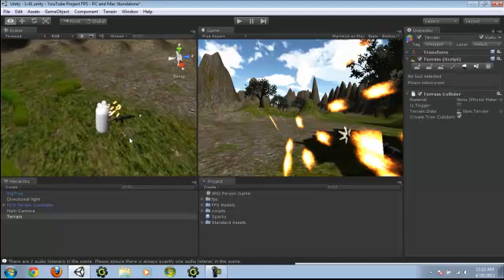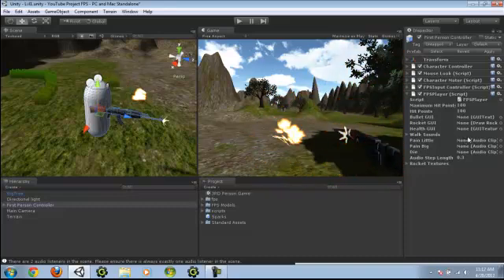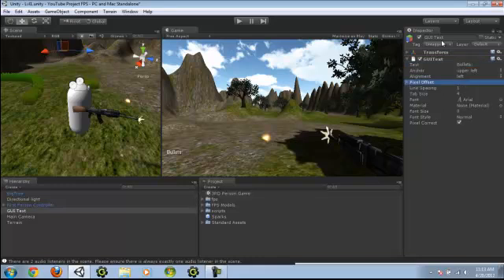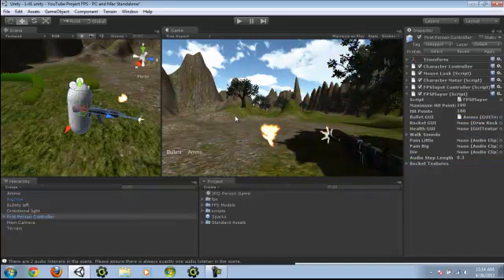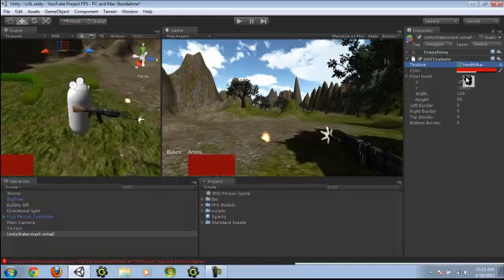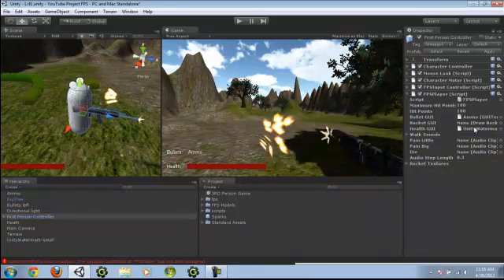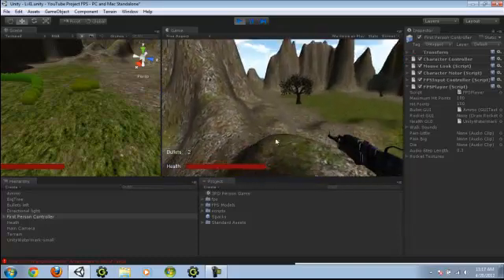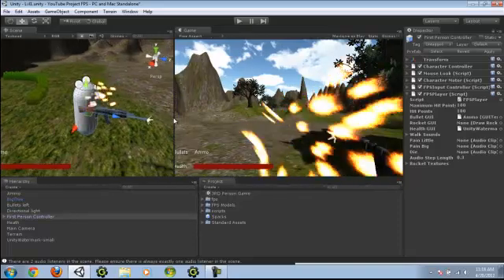Unity Tut-4: Fps Game - Adding a HUD and Health to the Player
AND ONE MORE THING:
and you get some skyboxes and weapons :D and scripts :D and you ca use that instead of what i am using... so hope i helped and subscribe,rate,comment if you want more videos

Favoriting-Liking is MUCH appreciated and helps me out a lot!